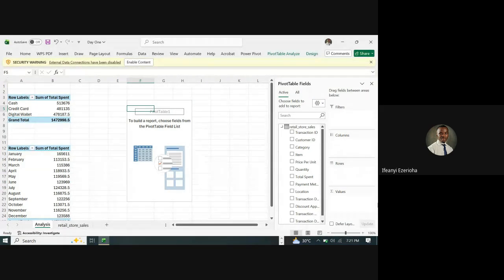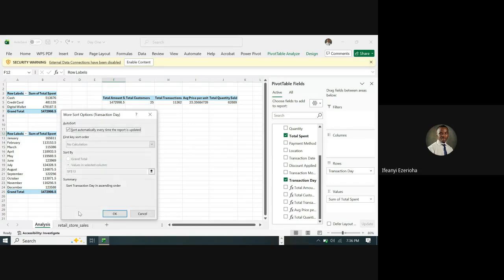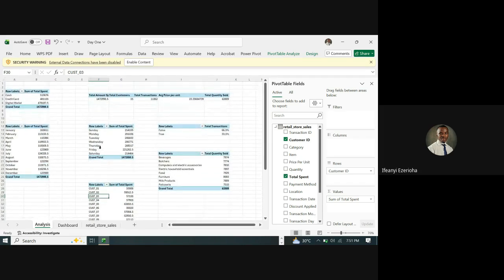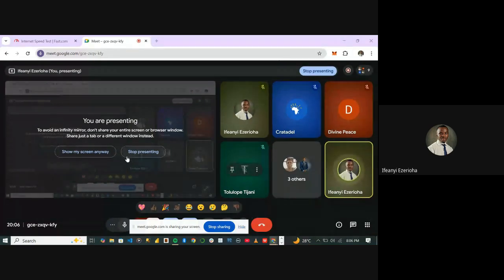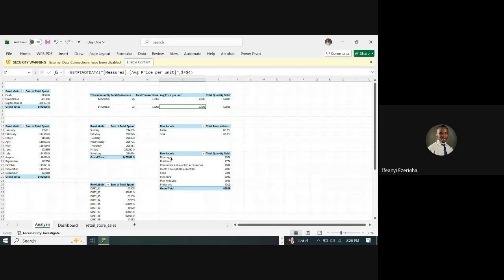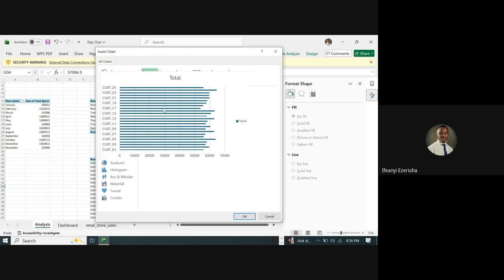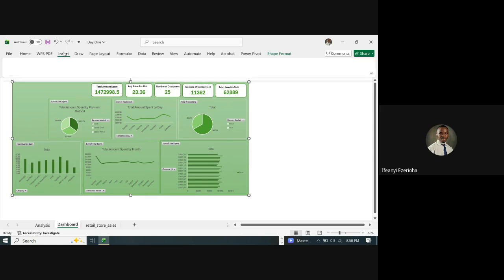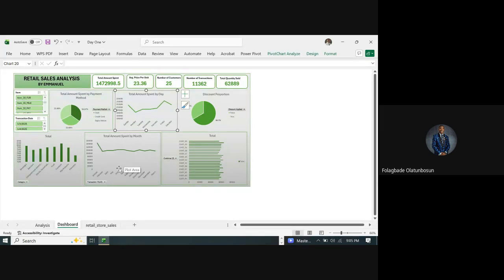Excel Project Series Workshop | Sales Analytics with Microsoft Excel | Day 2 | Cratadel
Unlock the power of data with our Sales Analytics using Microsoft Excel workshop.

This hands-on session goes beyond basic Excel, showing you how to analyze sales data, uncover insights, and make smarter, data-driven decisions. Whether you're a student, entrepreneur, or professional, this is a practical step toward building real-world data skills.

In this session, you’ll learn:
• How to analyze sales data effectively
• Data cleaning techniques for accurate insights
• Creating clear visualizations and reports
• Turning numbers into actionable business decisions

Excel is no longer optional — it’s a core skill for anyone looking to stay competitive in today’s data-driven world.